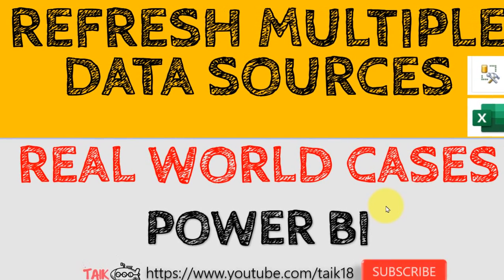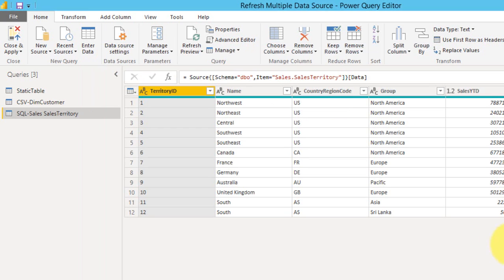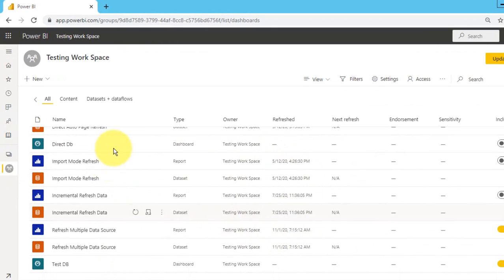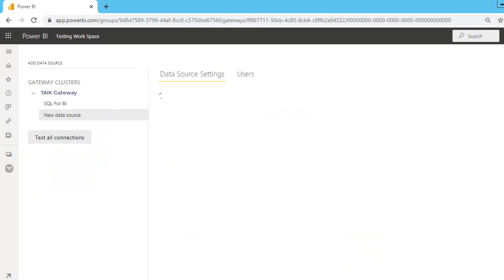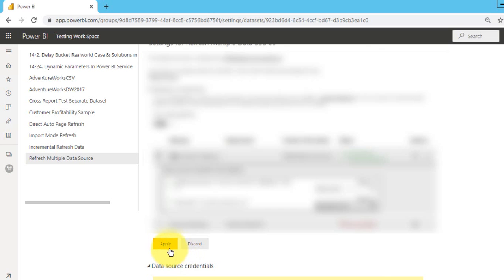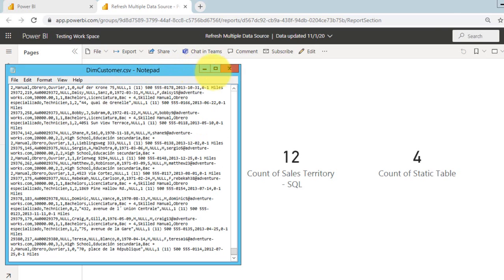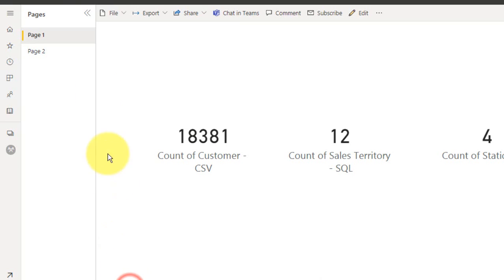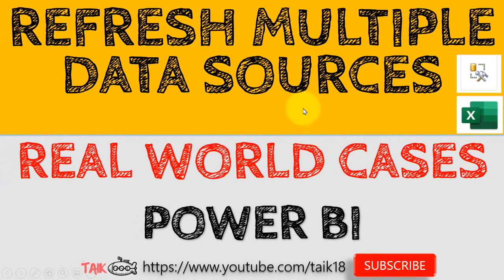How To Refresh Multiple Data Sources in Power BI TAIK18 (14-30) Power BI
How To Refresh Multiple Data Sources in Power BI TAIK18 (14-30), explained in this video